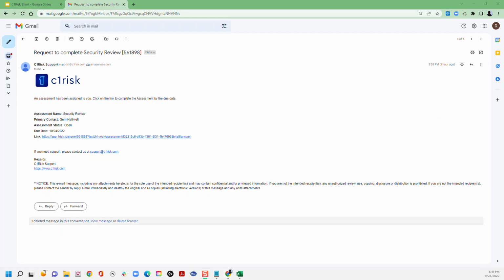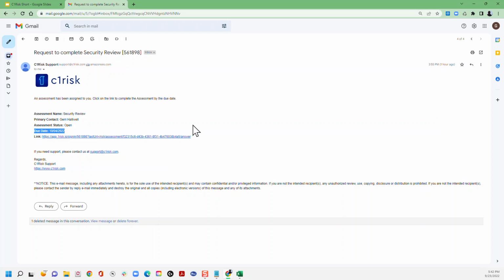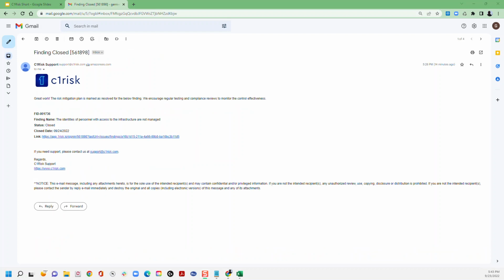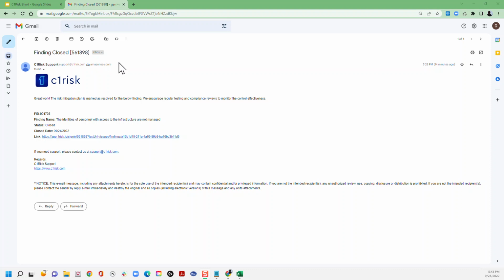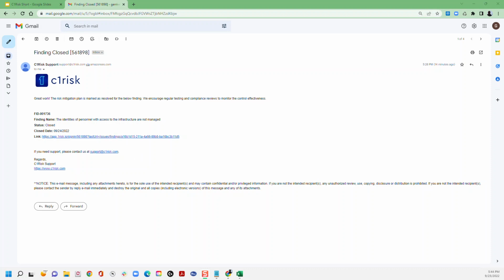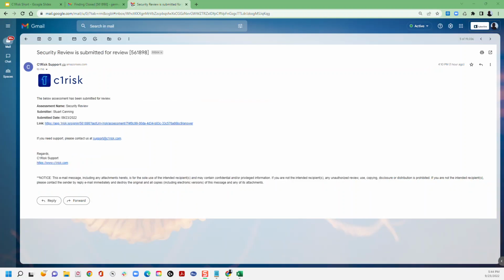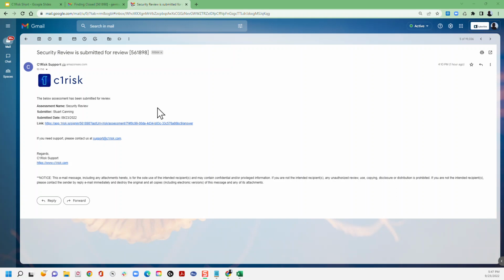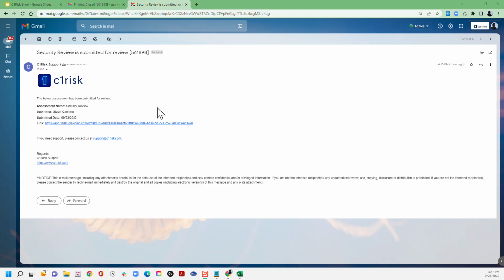Assessment Notifications, cadence, and escalation